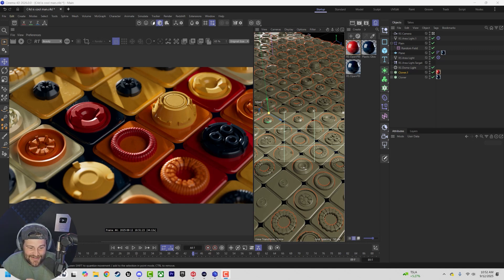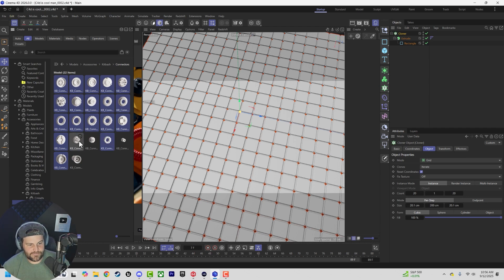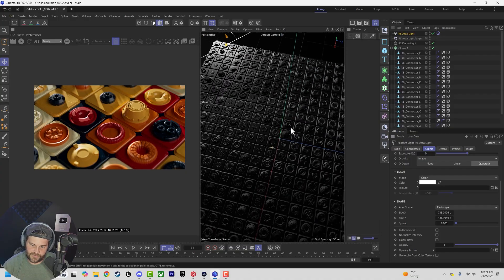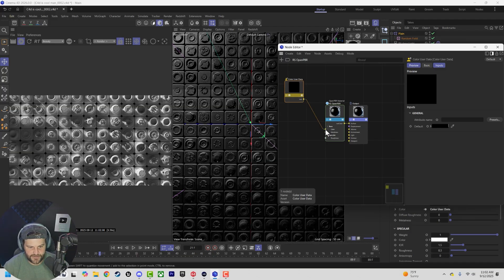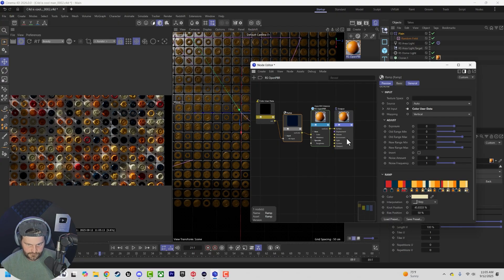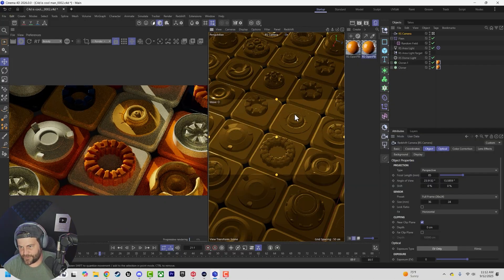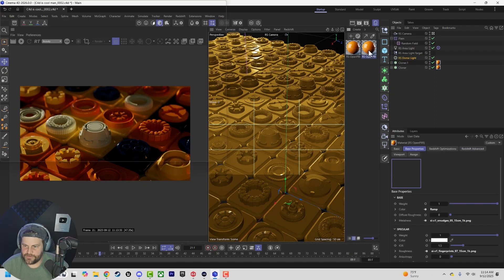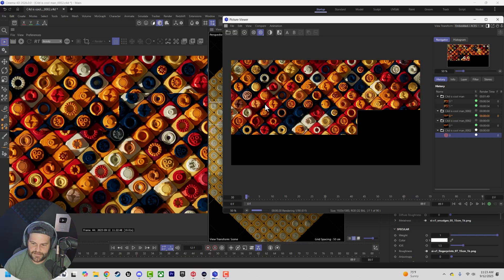Can You Create Stunning MoGraph Scenes in Just 20 Minutes with Cinema 4D 2026?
Includes Dynamic rain, 400+ RS material pack. 90 OpenPBR Glass Materials, studios, and more.

👉 What you’ll learn in this video:
Some fun easy mograph

In this new **c4d tutorial**, learn how to create stunning **motion graphics** using **c4d tools**! This video covers essential **3d design** and **modeling** techniques, perfect for elevating your **animation** skills.